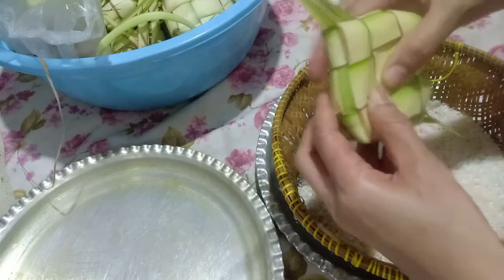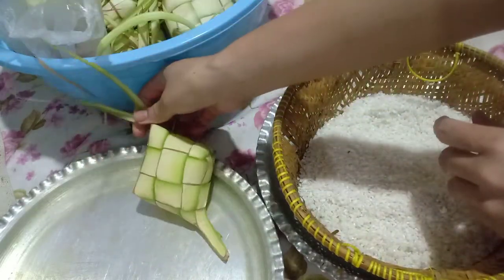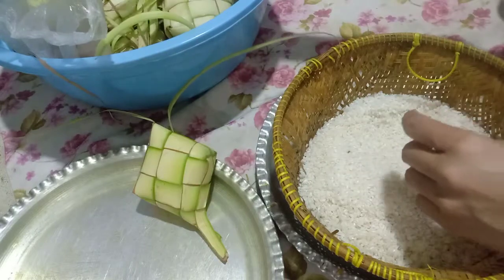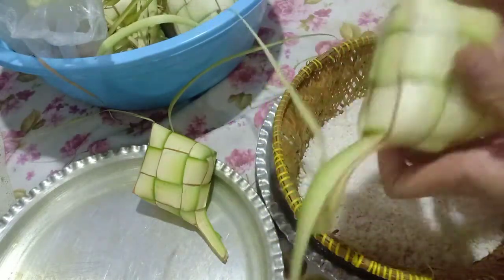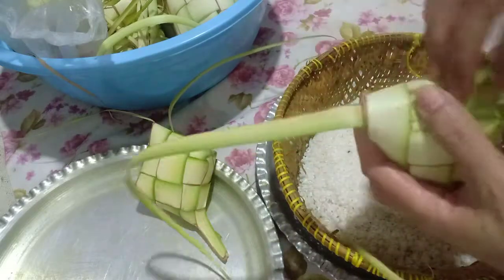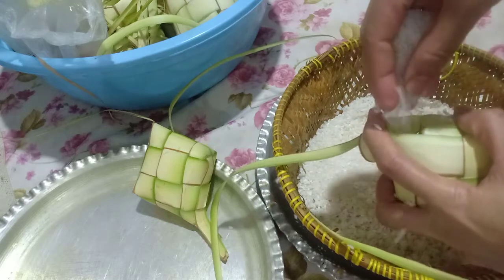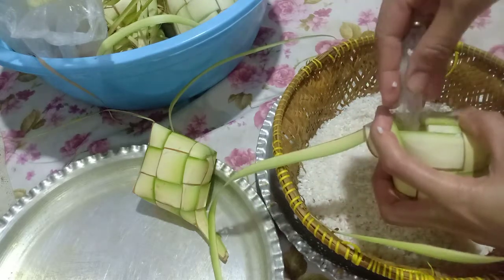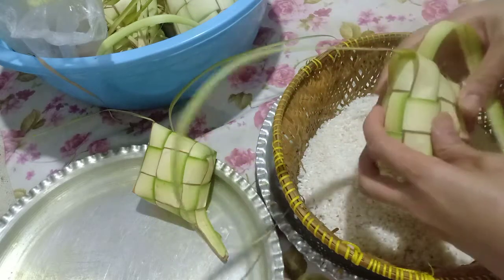HOW TO FILL THE KETUPAT "Latest"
General traditional methods of cooking Ketupat.
the next process is to fill janur with rice that has been prepared before. Janur filled with rice for about ⅓ to ⅔ of  inside space. If the rice filled too little, it will produce a ketupat with mushy texture. Meanwhile, if rice filled too much, ketupat will have a hard texture. Ketupat boiled with water until completely soaked.

present by
indopersia family channel